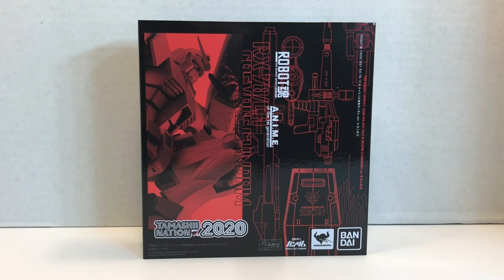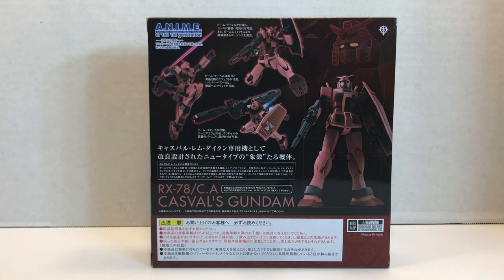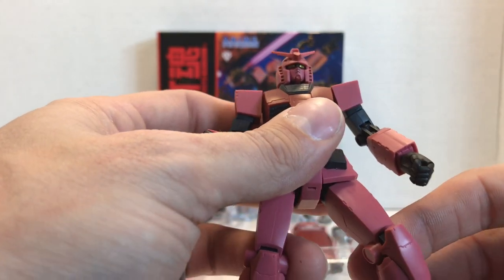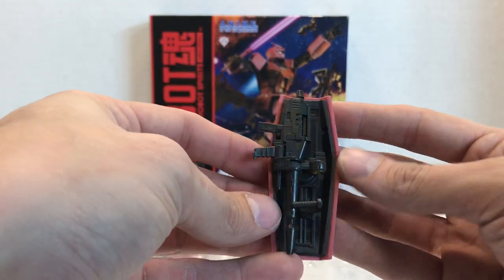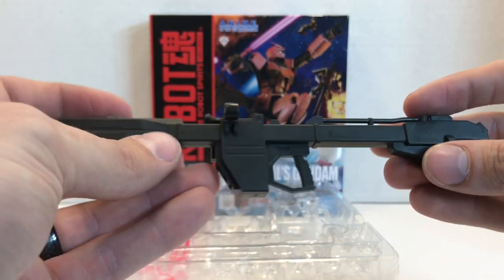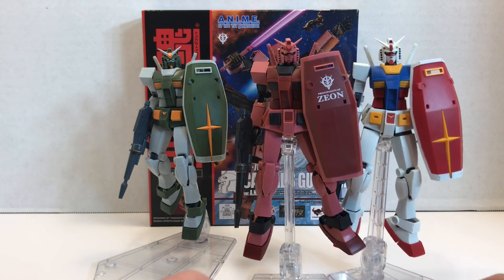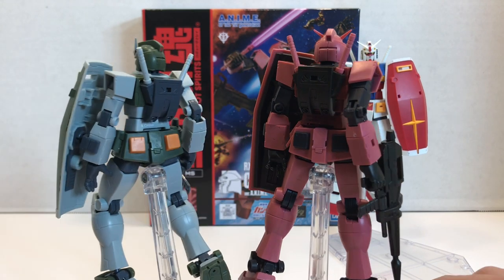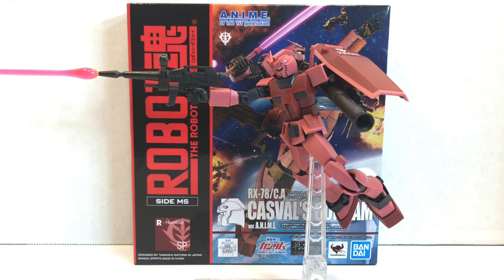Robot Spirits RX-78/C.A. Casval’s Gundam (ver. ANIME) Review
Char’s custom Gundam from Gihren’s Greed makes its debut in the Ver ANIME line! Too bad it’s a Tamashii Nation 2020 exclusive!

Link to UC-RD Reviews Facebook page where you get to see stuff before it goes live here!